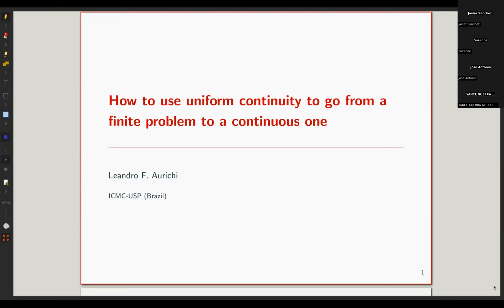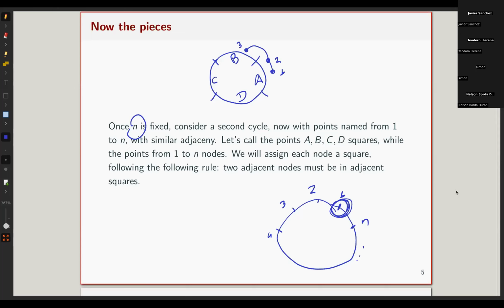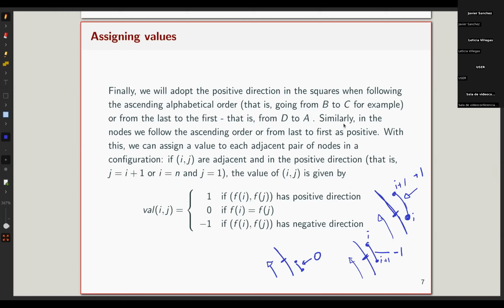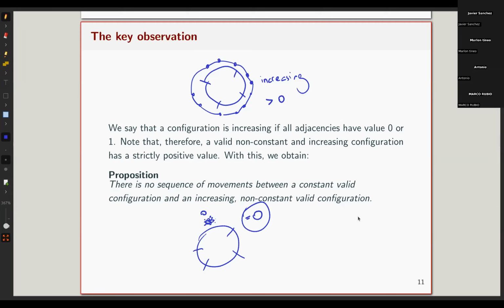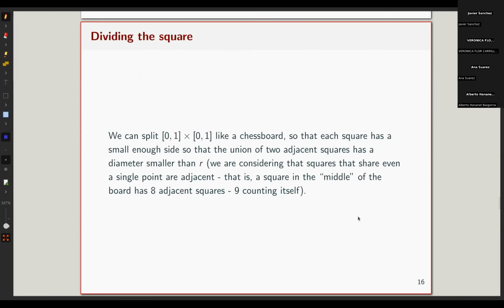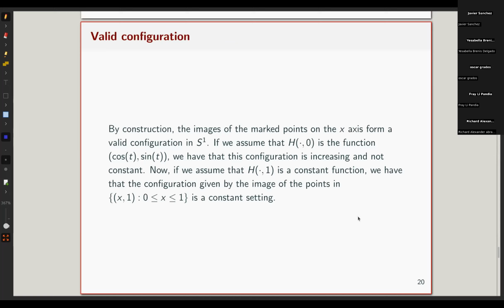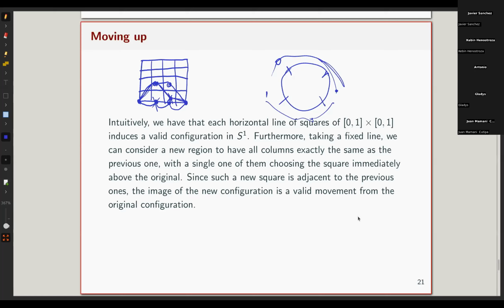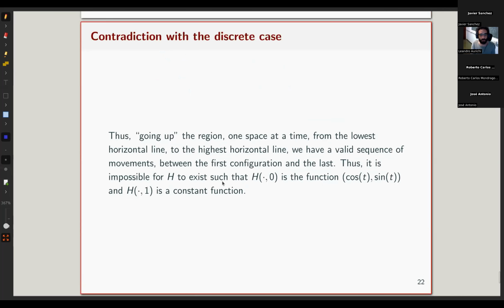How to use uniform continuity to go from a finite problem to a continuous one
Por: Dr. Leandro Fiorini Aurichi
Instituto de Ciencias Matemáticas y de Computación, USP-Brasil

Tercer Congreso Internacional en Topología y Afines
8 de noviembre de 2023
Universidad Nacional Mayor de San Marcos